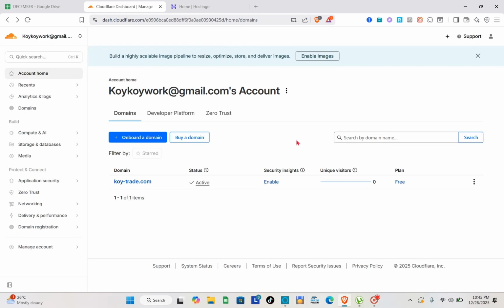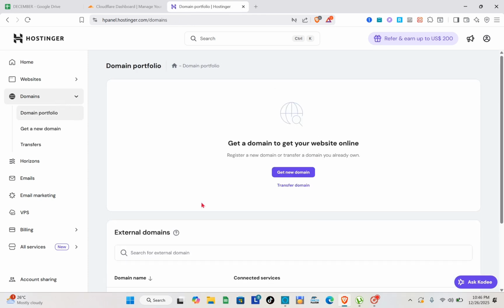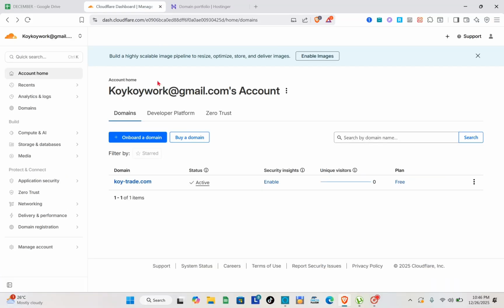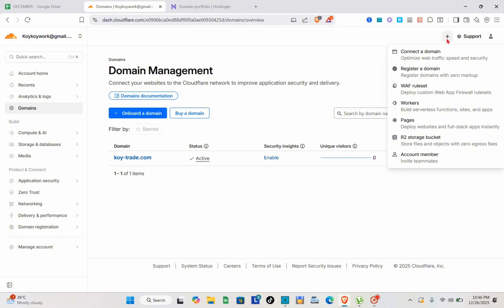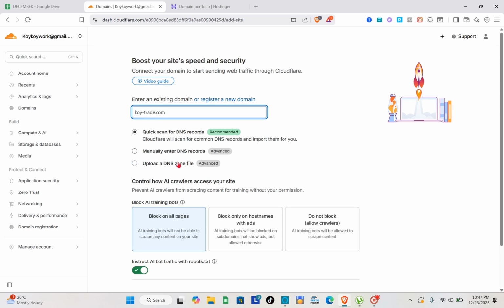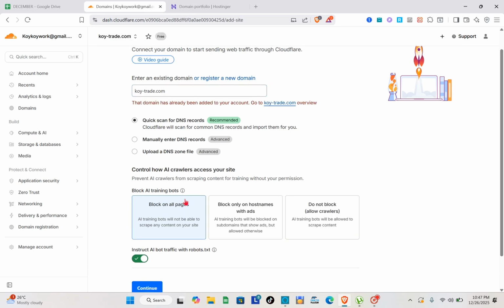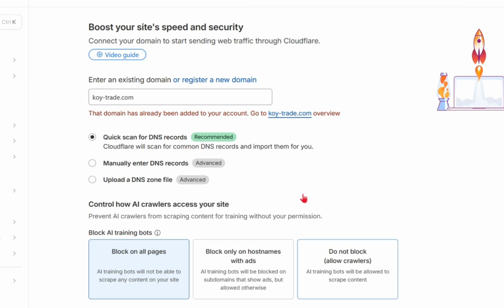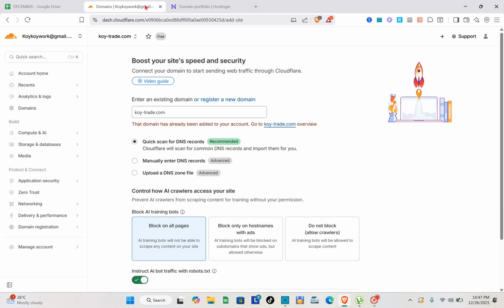How To Connect Cloudflare to Hostinger (Best Method)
Learn how to seamlessly connect Cloudflare to Hostinger with our comprehensive guide! In this video, we'll walk you through the best and easiest method to integrate Cloudflare's powerful security and performance features with your Hostinger website. Discover how to enhance your site's speed, protect it from threats, and optimize its delivery to visitors worldwide. Whether you're a seasoned webmaster or just starting, this tutorial provides clear, step-by-step instructions to ensure a smooth setup. Boost your website's performance and security today!